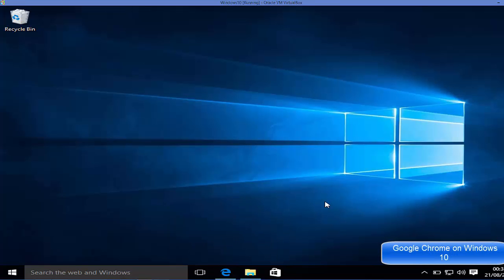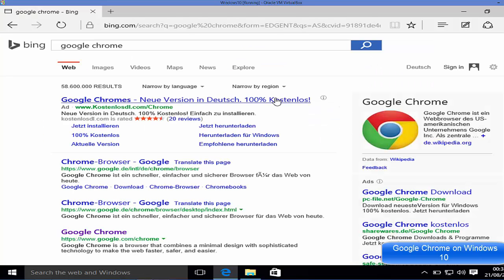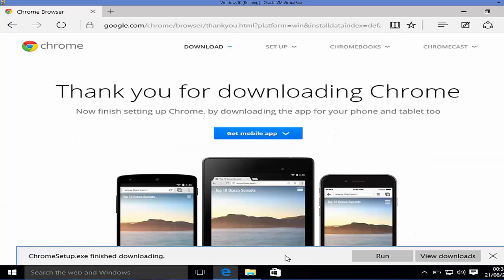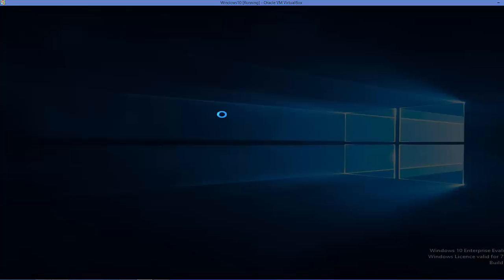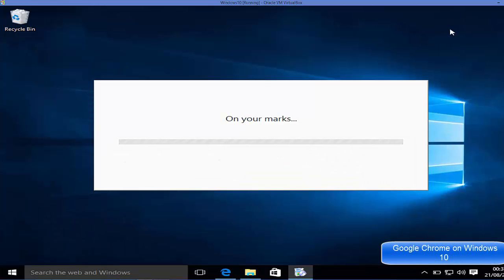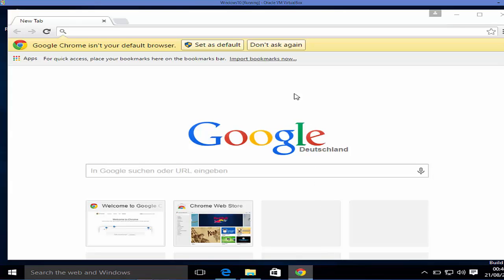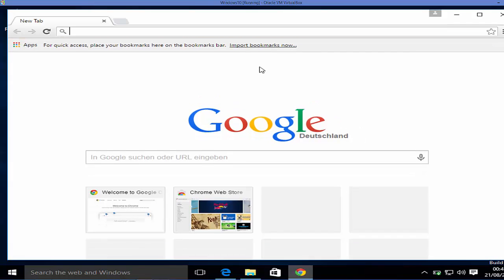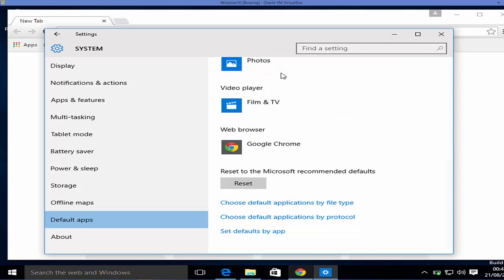How to Download and Install Google Chrome on Windows 10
In this video I am going to show How to install Google Chrome on Windows 10 - Download and Install.  if you have problem related to Google Chrome will not install in Windows 10. or you want to get google chrome windows 10 download free. if you have question Loaded Windows 10, Where's Google Chrome?